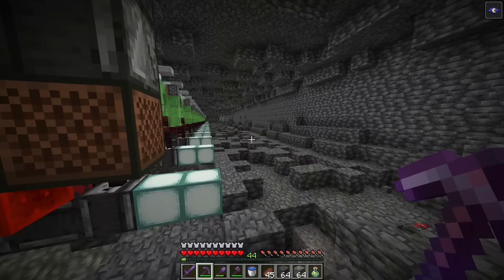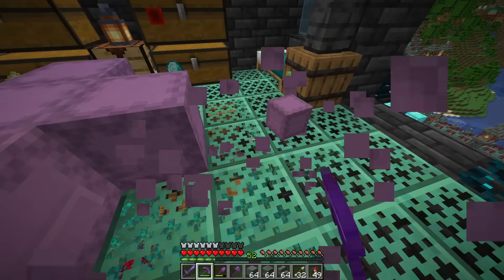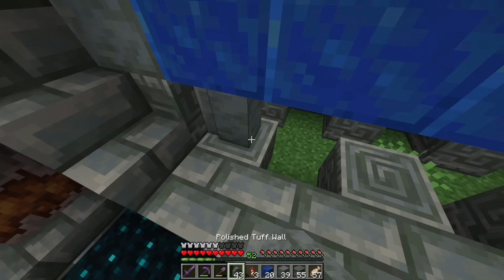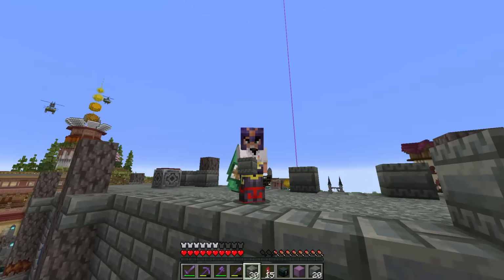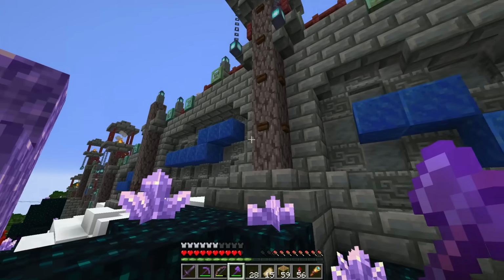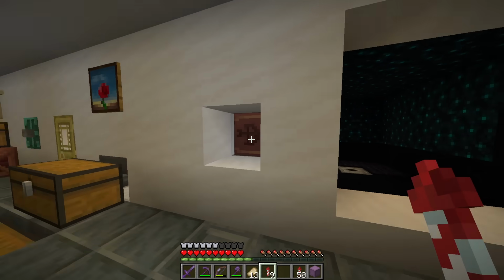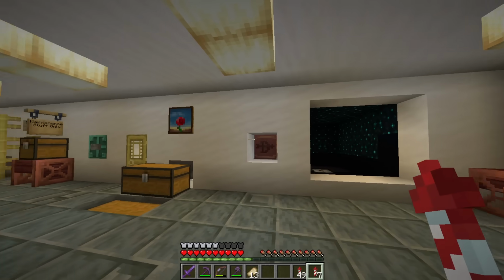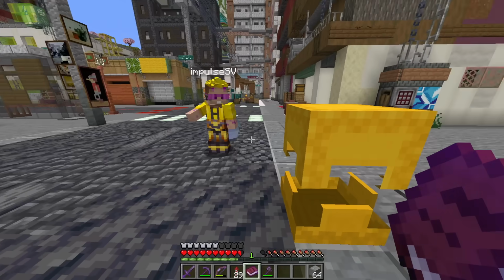Hermitcraft 10: Sculk Containment (Ep. 67)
Welcome to Hermitcraft Season 10 with Cub! Today on Hermitcraft we continue construction of our Sculk Containment chamber surrounding our base, adding tens of thousands of blocks of Tuff, Lapis Lazuli, Copper Trapdoors, Fences, Campfires, and lighting today to the structure. We also visit @impulseSV 's Metro Mayhem to get a sneak peak at the future race course and deliver some special order fireworks to be used there. I hope you enjoy!